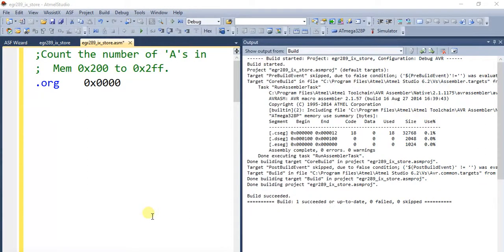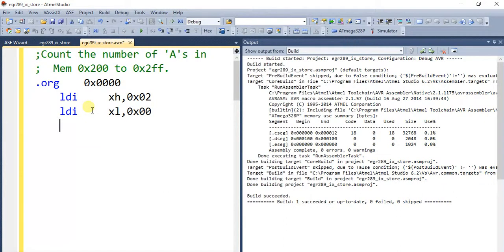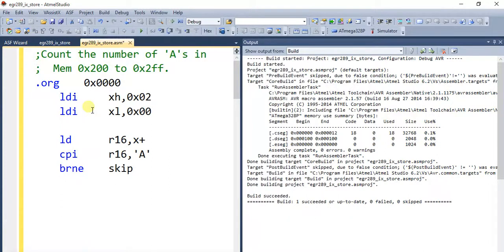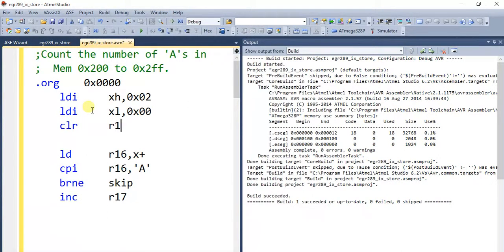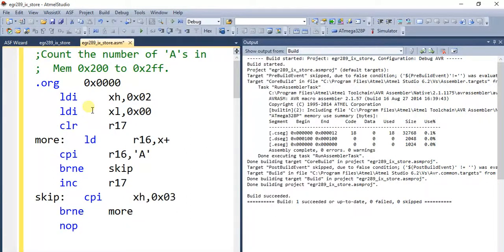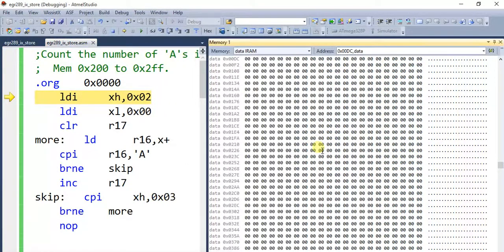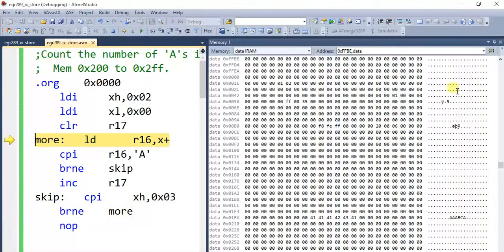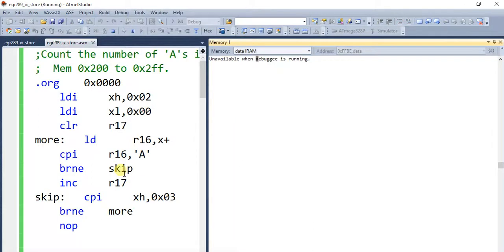egr289 ix count